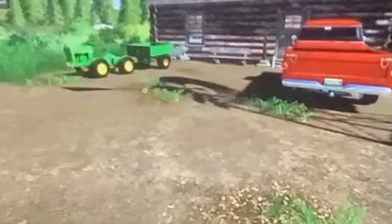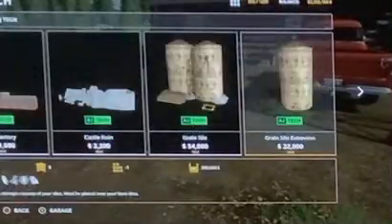Ep1 starting back in the day back in the day